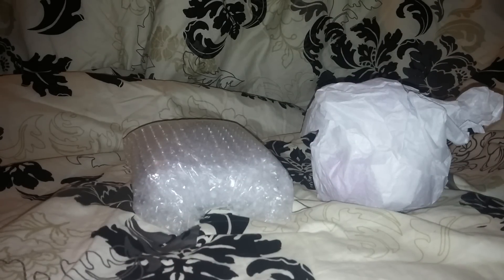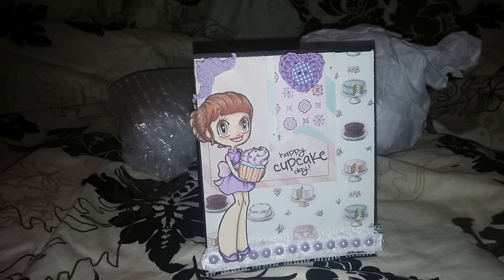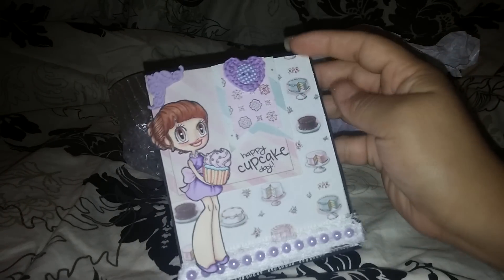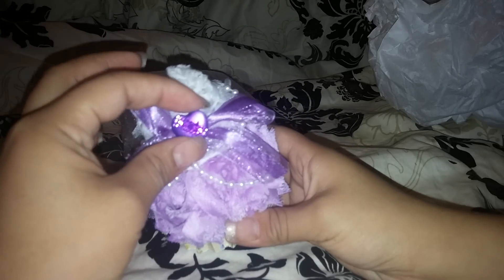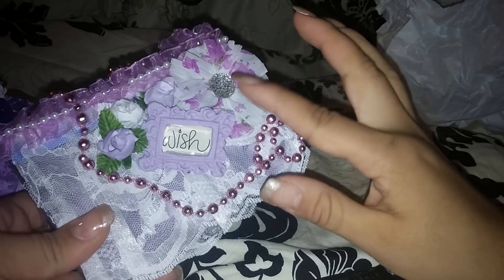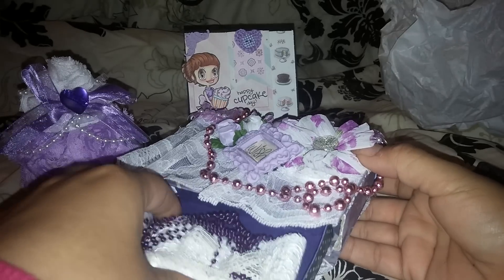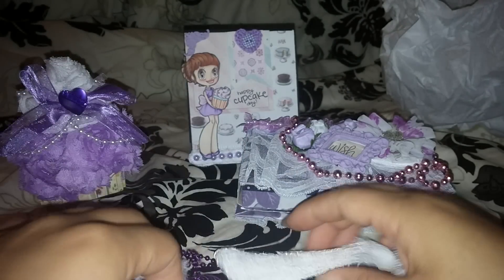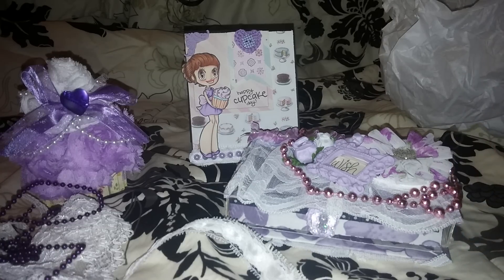Bday entry from Yorlis07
Please visit her channel